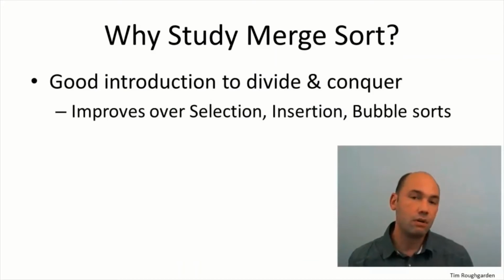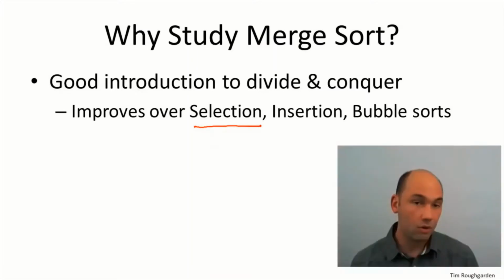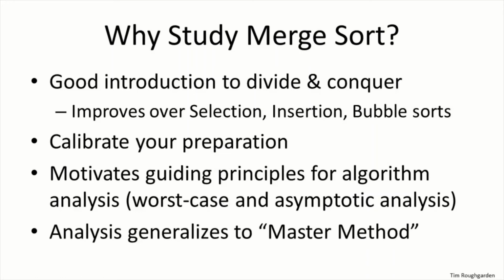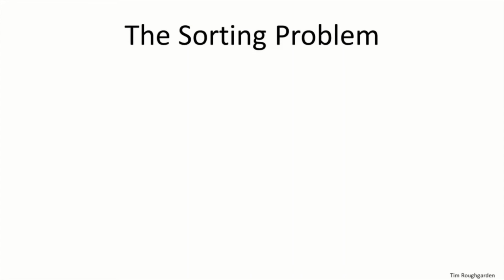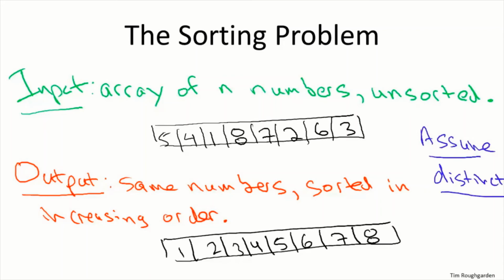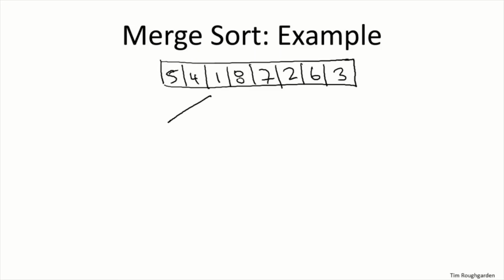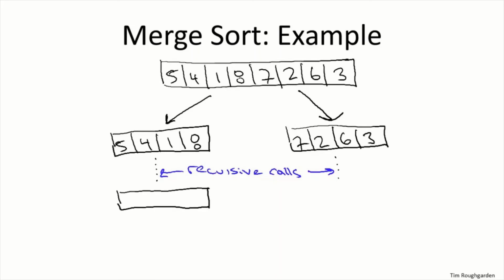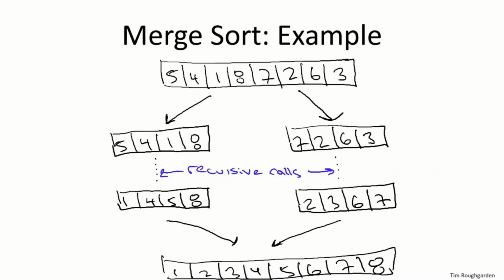Merge Sort : Introduction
In this video, we'll get our first sense of what it's actually like to analyze an algorithm. And we'll do that by first of all reviewing a famous sorting algorithm, namely the Merge Sort algorithm. And then giv